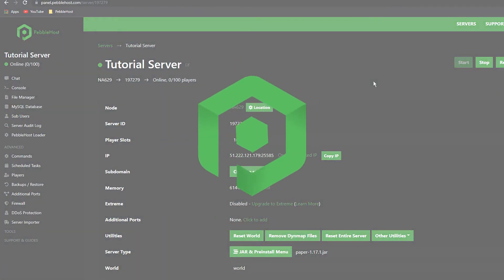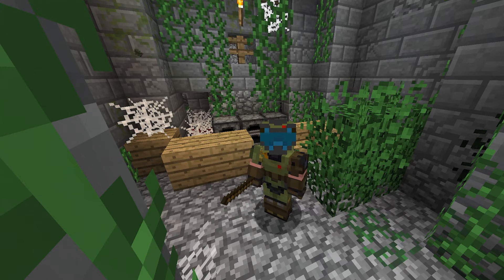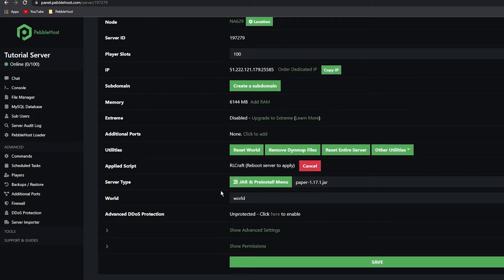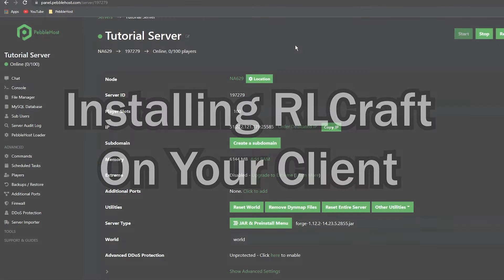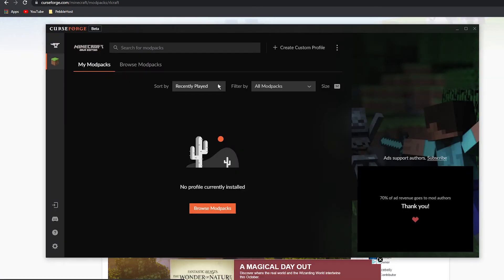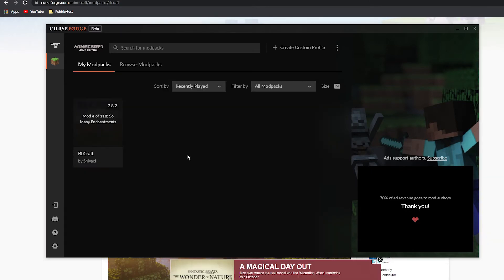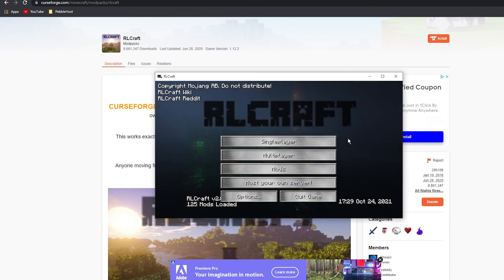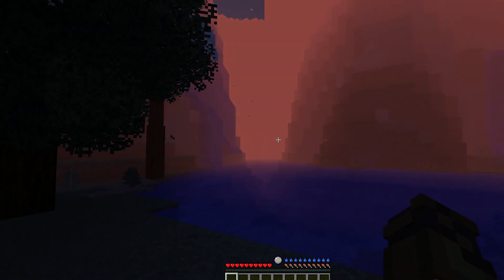How to Install RLCraft on Your Minecraft Server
0:00 Intro
0:12 Notice
0:29 Installing RLCraft to your server
1:06 Installing RLCraft to your client
2:18 Adding your server
2:39 Showcasing
2:45 Outro